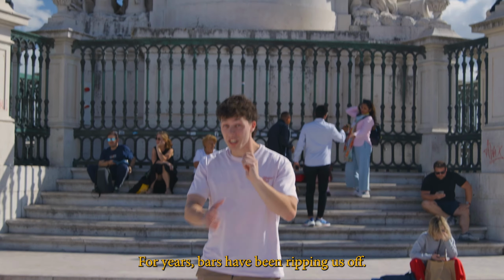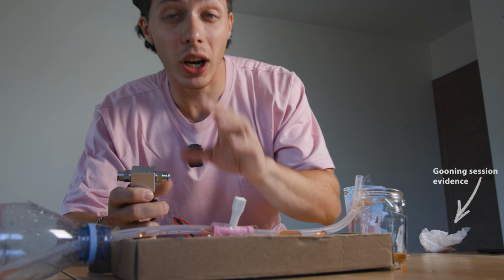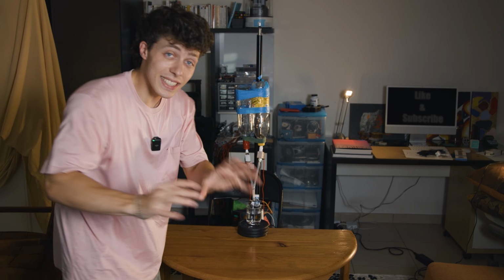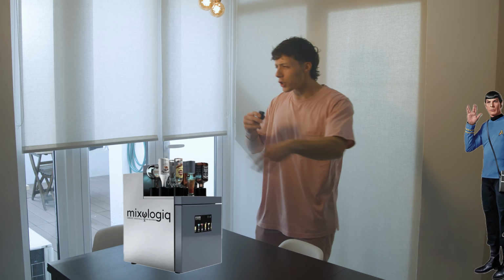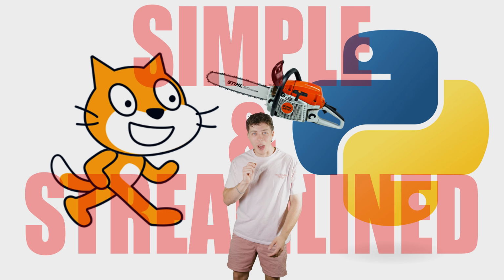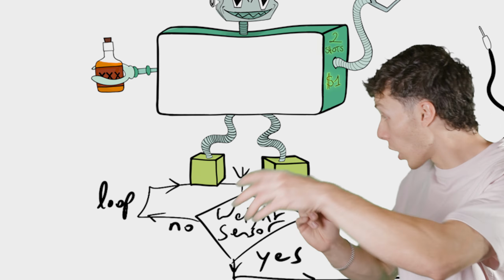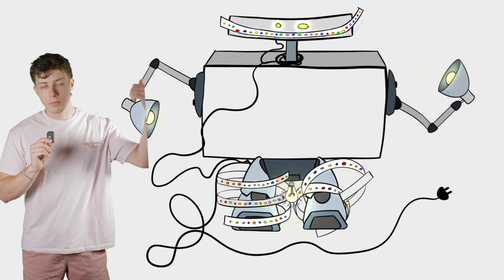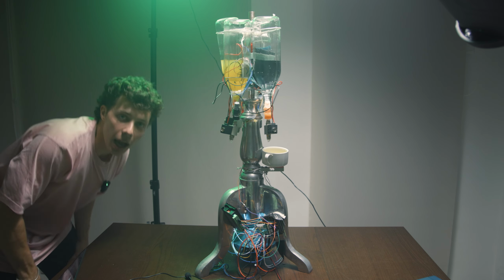I let my AI robot pour me drinks. It went bad.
Serves the hottest drinks and the hottest lines. This automatic bartending robot was made with electronics, coding and a lot of love.

(For any geoguessr mogul out there, if you find where the intro sequence was shot, good things will happen to you.)

Also, any actual bartender out there, don't sue me pls hehe.